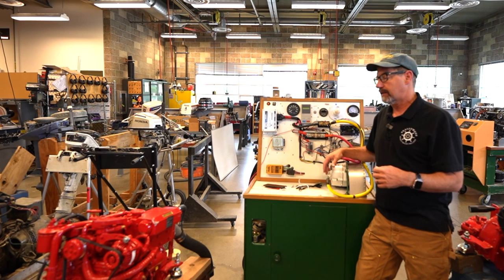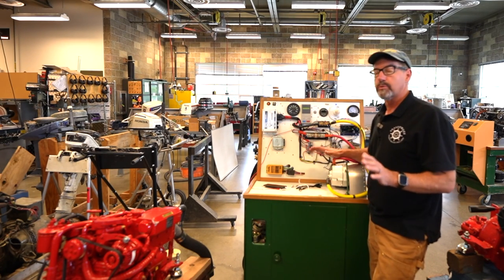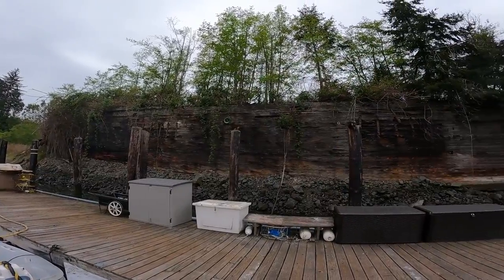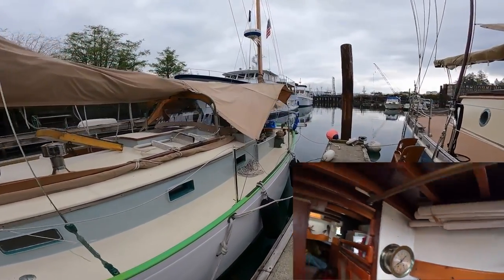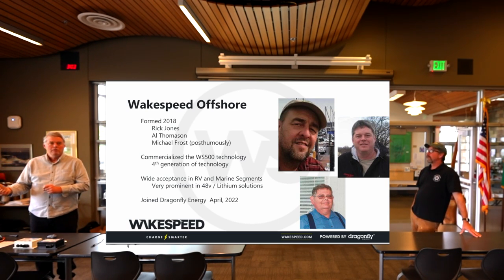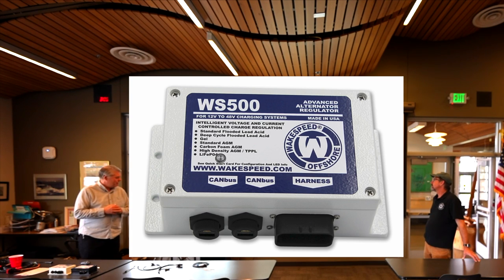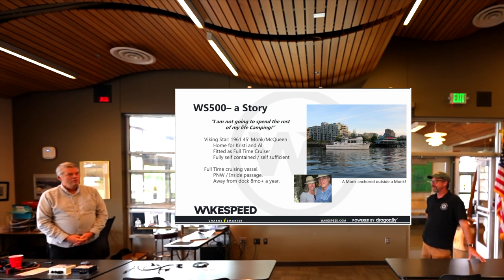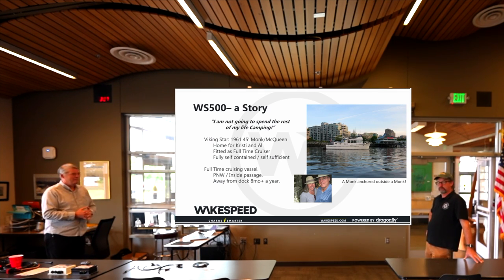WS500: Using the "Feature-In" wire with High Output Alternator on a tiny diesel engine!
We are BIG fans of the WakeSpeed voltage regulator at the Marine Technology Center in Anacortes. This is an amazing piece of machinery! Setting up boats with high capacity charging systems is a big part of our electrical curriculum, because most modern cruising boats rely on a robust electrical system. This fall we'll be doing more of this work and reporting back how Andy's system worked this past season.

Wakespeed.com

Classes are back, watch for Fall offerings for cruisers!